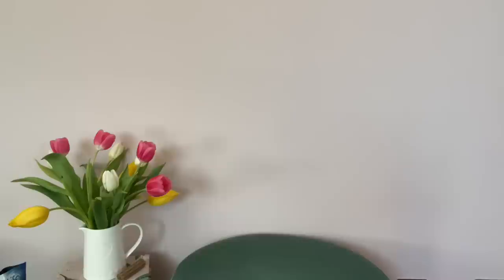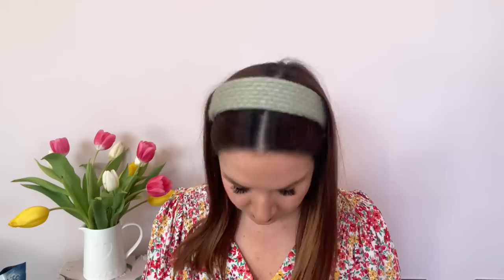Mixed Haul | B&M Haul | Poundland Haul | Charity Shop Haul | Thrift Haul | Kate McCabe | Feb 2023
Hello!
I hope you enjoy this mixed Haul!
Let me know your favourite item xx